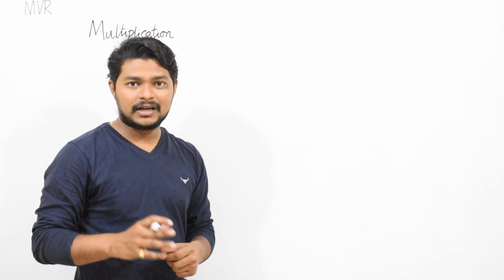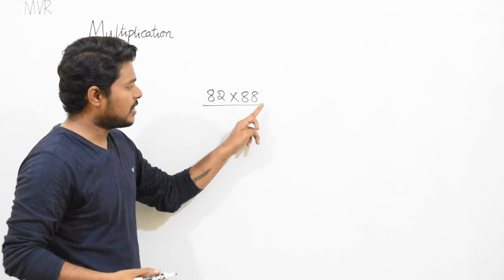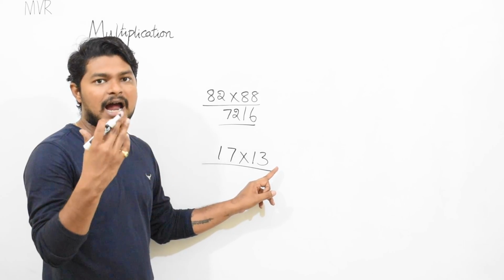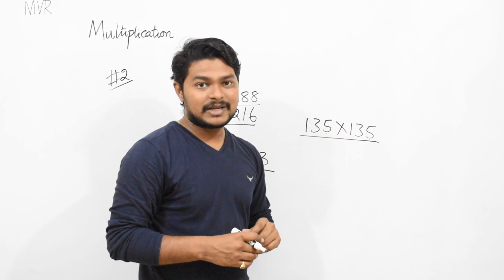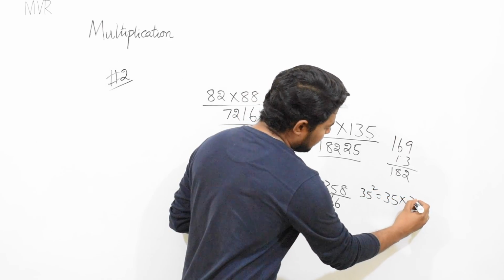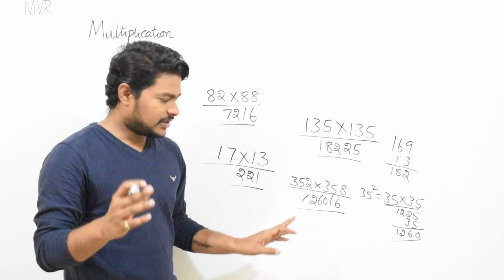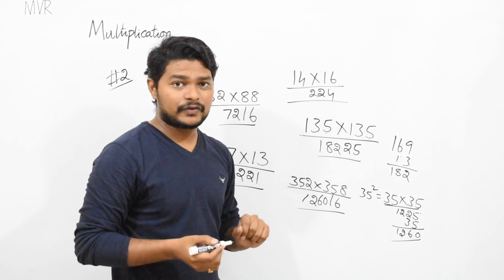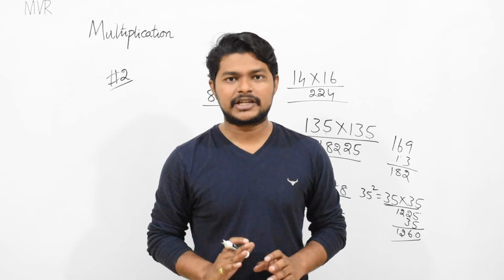06 MULTIPLICATION | Vedic maths tricks for fast calculation | TGT PGT SSC CHSL KVS NVS CTET